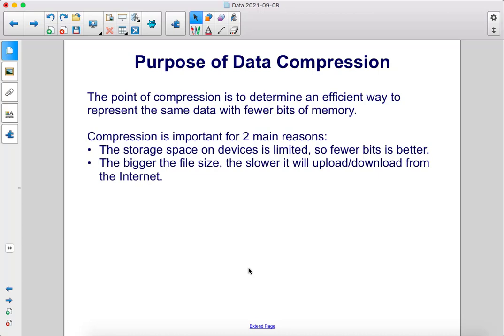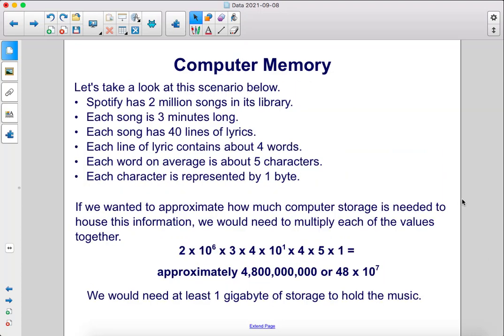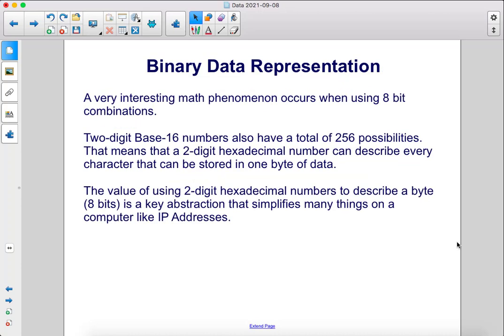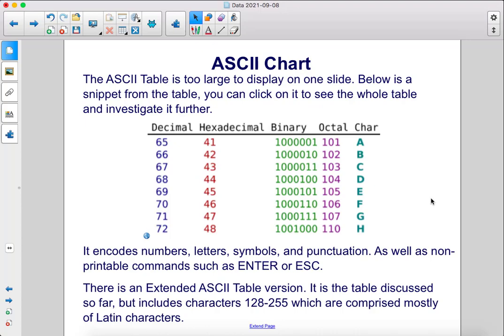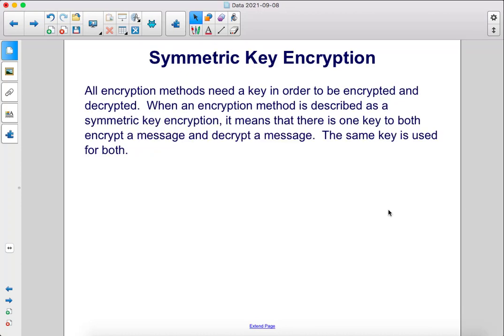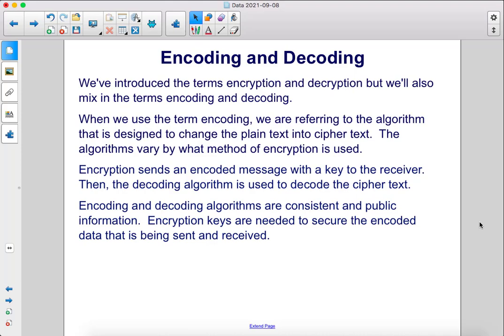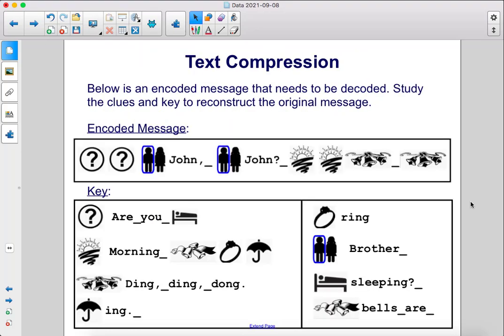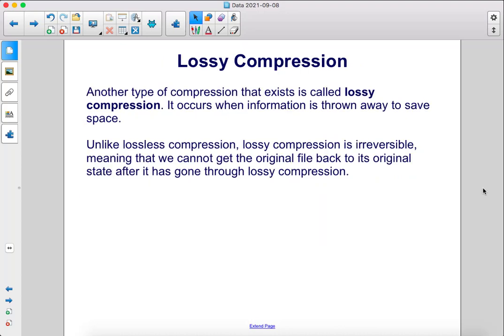CS Praxis Data Compression